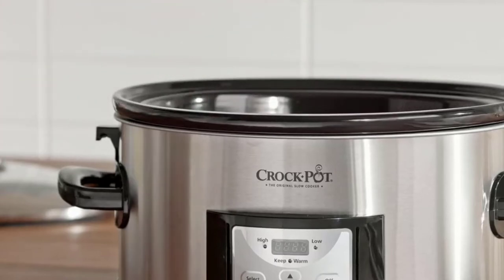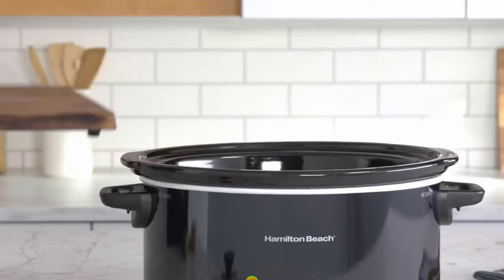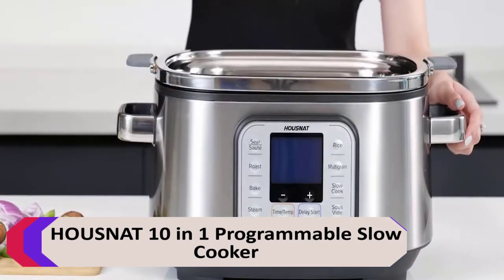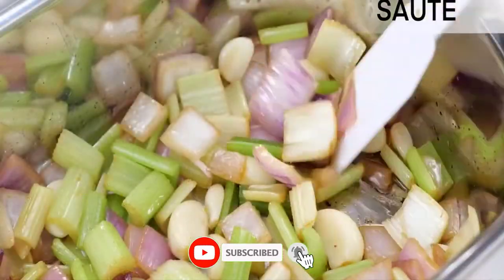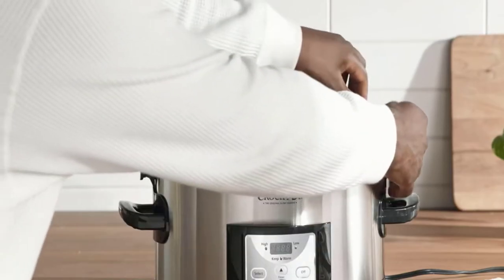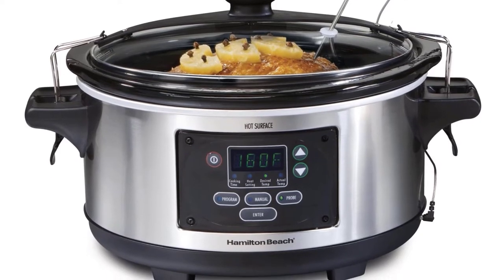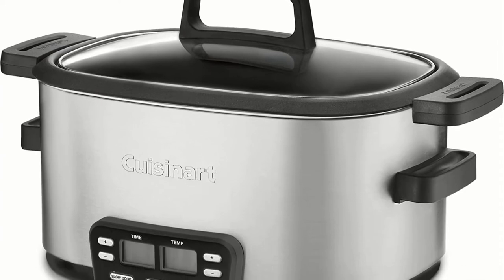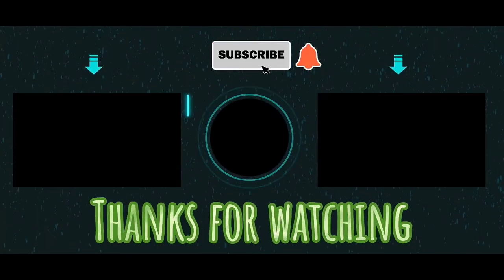Best price slow cooker | Top pics for this month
►Best price slow cooker | Product List◄
1. Hamilton Beach 10 Quart Slow Cooker
2. HOUSNAT 10 in 1 Programmable Slow Cooker
3. Crockpot Portable 6 Quart Slow Cooker
4. Hamilton Beach 6-Quart Programmable Slow Cooker
5. Cuisinart 3-in-1 Cook Central Multicooker